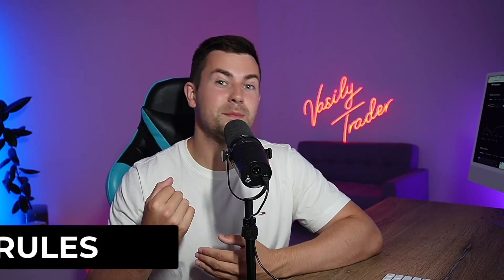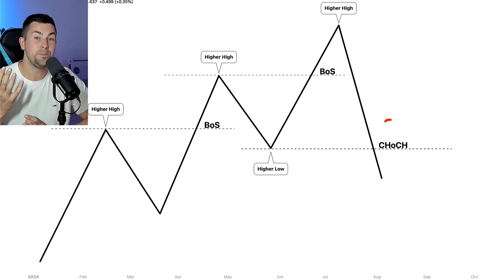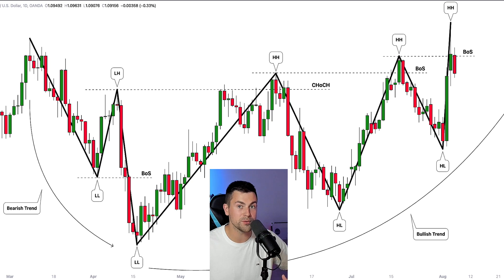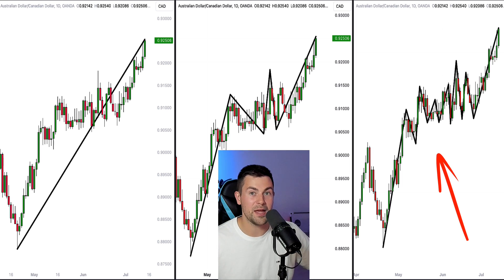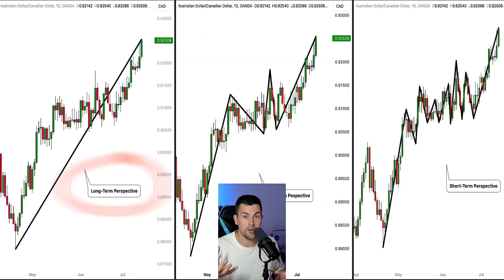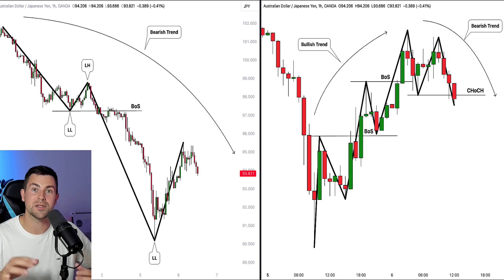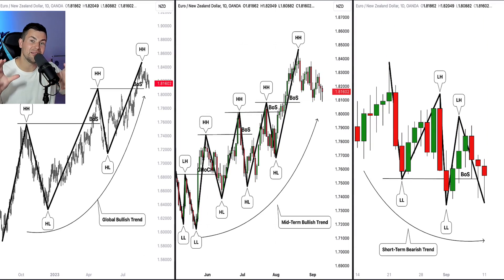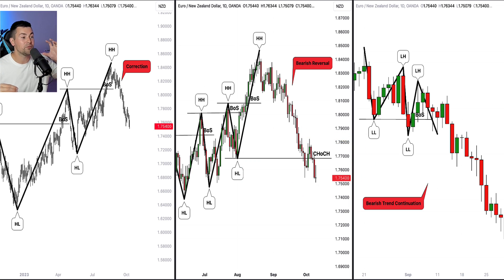Advanced Trend Analysis Strategy in Smart Money Concept Structure Mapping (price action SMC trading)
How to analyze a price action and the market trend in Smart Money Concept trading strategy?
How to identify short-term, mid-term and long-term trends with SMC structure mapping?
How to apply break of structure (BoS), change of character (CHoCH) for trend and price action analysis in Forex market.
Discover the difference in minor and major market movements with structure mapping in Smart Money Concepts technical analysis.
Get basics to advance trend identification rules in SMC trading for beginners.

00:00 - SMC Trend Analysis
00:19 - Trend Analysis Basics
00:49 - Important Events
01:27 - Real Example
01:37 - Big Question
01:51 - Minor & Major Moves
03:12 - In-depth Trend Analysis
03:36 - WHY?